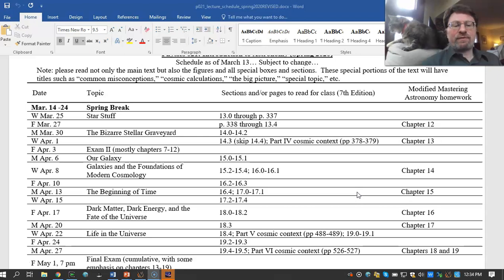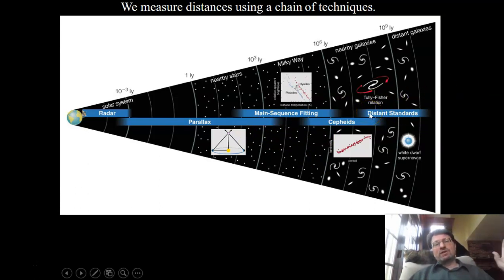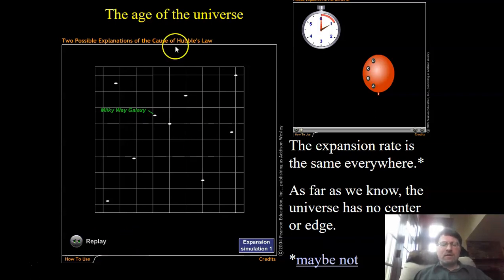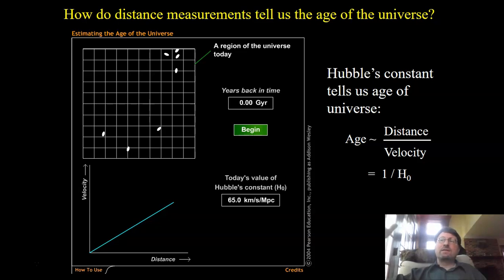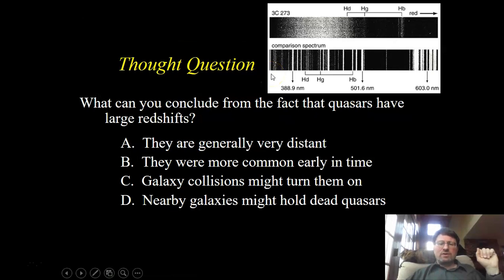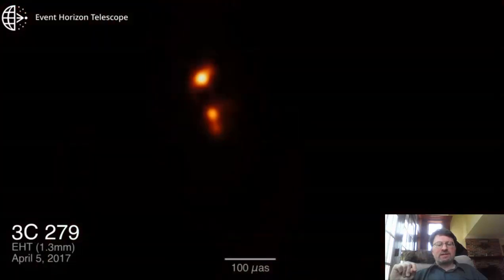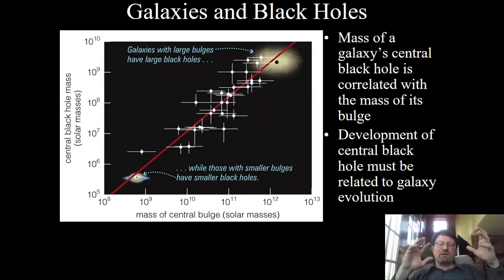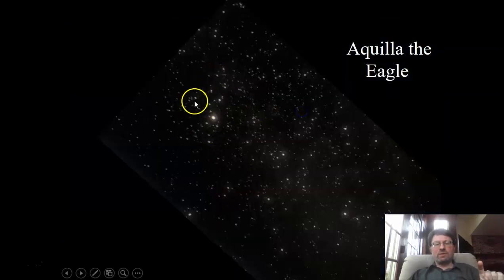Intro to Astronomy #7 - Hubble's Law, Black Holes Powering Galactic Nuclei and Quasars, Night Sky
Introduction to Astronomy, Allegheny College, 10 April 2020
   APOD: Four Quasar Images Surround a Galaxy Lens @ 0:00:25
   - Section 16.2. Measuring Galactic Distances
      ---Step 6: White Dwarf Supernovae @ 0:02:40
      ---Summary: Distances are measured w/ a chain of techniques @ 0:06:07
      ---The Puzzle of Spiral Nebulae @ 0:07:46
      ---redshift gives speed @ 0:08:37
      ---Discovering Hubble's Law @ 0:10:03
      ---Hubble's Constant @ 0:11:29
      ---Explaining Hubble's Law @ 0:13:18
      ---Thought Question @ 0:19:00
      ---How do distance measurements tell us the universe's age? @ 0:20:03
   - Section 16.3. Galaxy Evolution
      ---Why do galaxies differ? @ 0:23:09
      ---Different Types of Galaxy Formation @ 0:24:31
      ---Collisions of Galaxies @ 0:25:23
      ---Collisions of galaxies trigger star formation @ 0:26:13
   - Section 16.4. Active Galactic Nuclei @ 0:26:46
      ---Quasars @ 0:28:09
      ---Thought Question @ 0:29:45
      ---Imagine you are a master of the universe @ 0:31:57
      ---Quasar spectrum shows many temperatures @ 0:31:57
      ---New result from Event Horizon Telescope: an imaged Quasar @ 0:35:17
      ---Radio Galaxies @ 0:38:02
      ---Accretion onto Supermassive Black Holes powers AGNs @ 0:39:35
      ---Jets @ 0:41:03
      ---Black Holes in Galaxies @ 0:41:56
      ---Galaxies and Black Holes @ 0:42:54
What to look for in the Night Sky @ 0:44:11

Textbook = The Essential Cosmic Perspective (7th edition) by Bennett et al.

These lecture slides are modified versions of ones provided to instructors by the publisher, Pearson. Thank you to the Pearson for granting permission to use their figures in these lecture videos posted to YouTube.